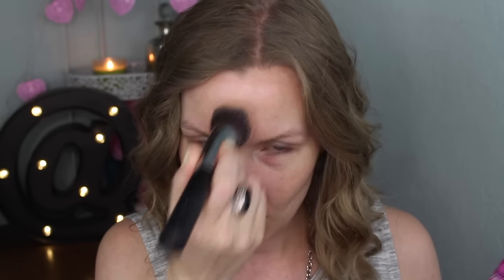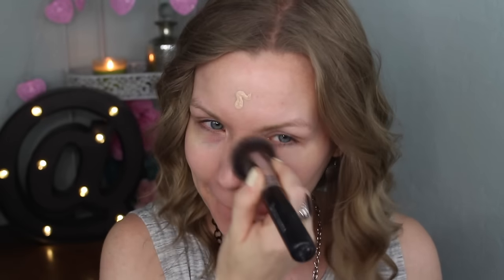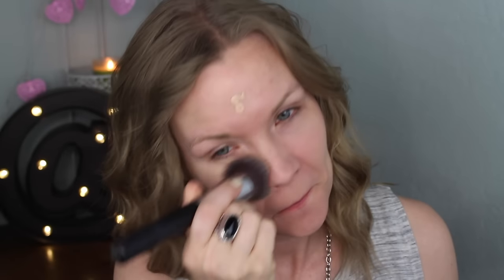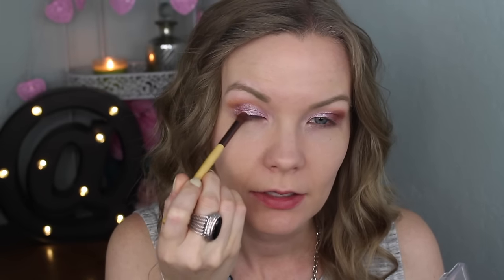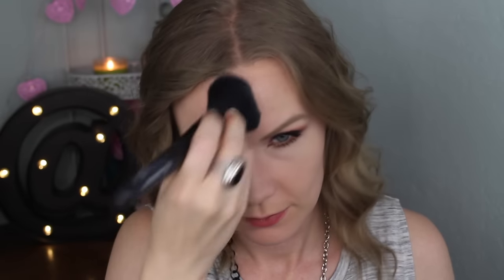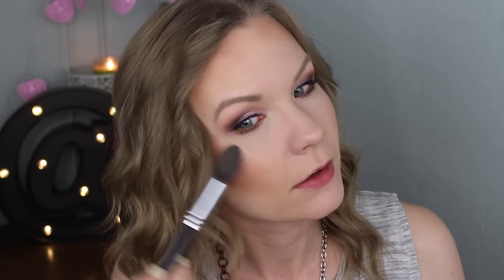Nothing Over $10 Tag! | LipglossLeslie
Hey guys!  I've got the the Nothing Over $10 Tag for you today!!

IMPORTANT INFO:
Products Used:
Covergirl Ready Set Gorgeous Foundation in 110
Wet N Wild Eyeshadow Primer
NYX Tame & Frame Tinted Brow Pomade in Blonde
Maybelline Color Tattoo 24 Hr Metal in Inked in Pink
NYC Smooth Skin Bronzing Face Powder in Sunny
Wet N Wild I’m Getting Sunburned Trio
Wet N Wild Knock on Wood Trio
Colourpop Creme Gel Liner in Show Me
Covergirl The Super Sizer Mascara
Maybelline Dream Lumi Touch Highlighting Concealer in Ivory
NYX HD Concealer in CW03
Maybelline Super Stay Better Skin Skin Transforming Powder in Porcelain 10
Wet N Wild Megaglo Contouring Palette in Dulce de Leche
Wet N Wild Color Icon Blush in Rose Champagne & Apri-cot in the Middle
ELF Baked Blush in Pinktastic
Rimmel Kate Last Finish Nudes Lipstick in #47

Brushes Used:
Beauty Junkees Flat Kabuki
Beauty Junkees Pro Precision Liner
Beauty Junkees Pro Blending Brush
Wet N Wild Small Concealer Brush
Beauty 360 Brush
Beauty Junkees Mini Angled Brush
Stilazzi S124 Brush
Wet N Wild Angled Brush
ELF Blush Blush
Beauty Junkees Pro Highlighter Brush

Makeup Geek -
Some of my FAVORITE eyeshadows & blushes:

Great Brushes! -